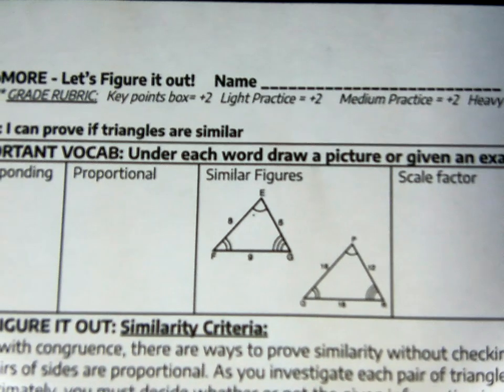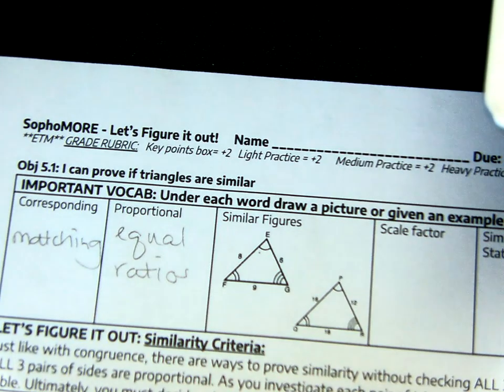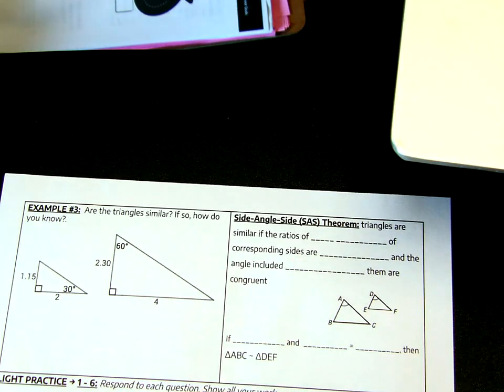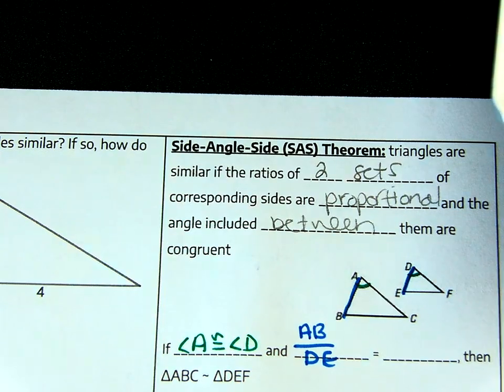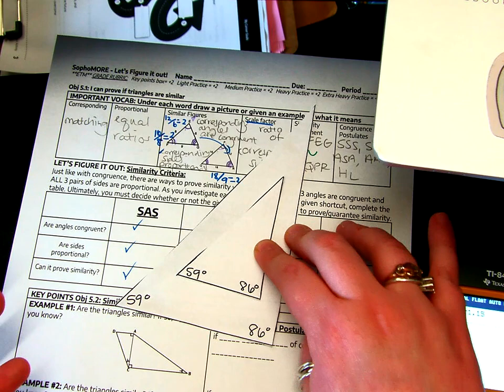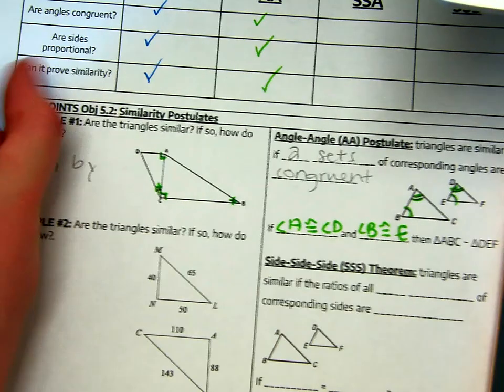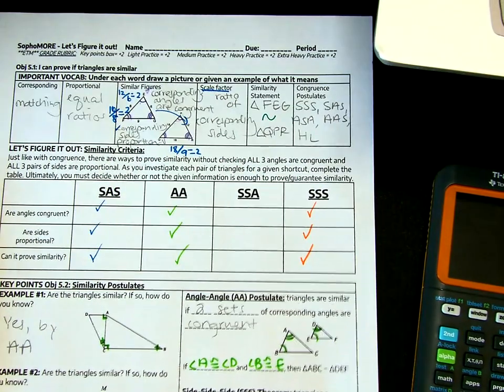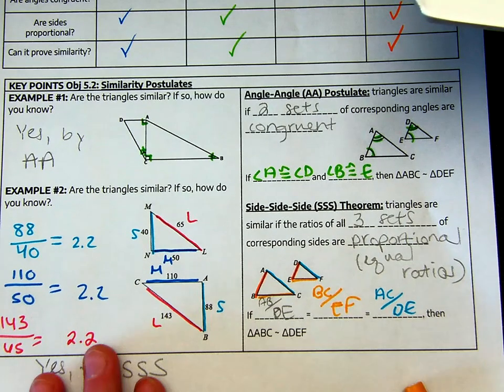Obj 5.2 Key Points Video Proving Triangles Similar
Objective 5.2: I can prove if triangles are similar